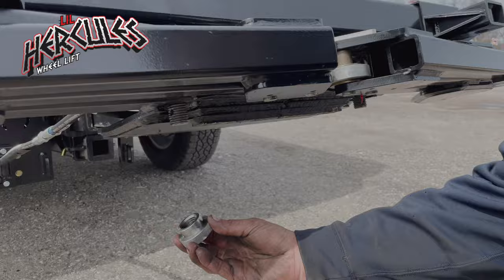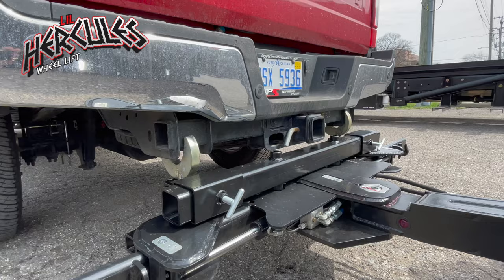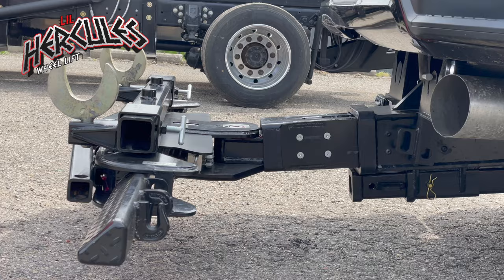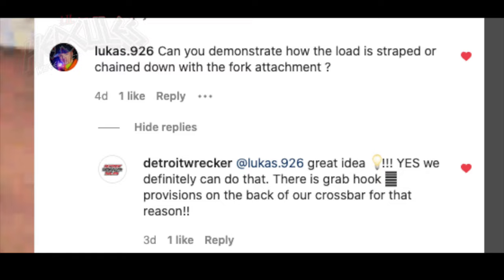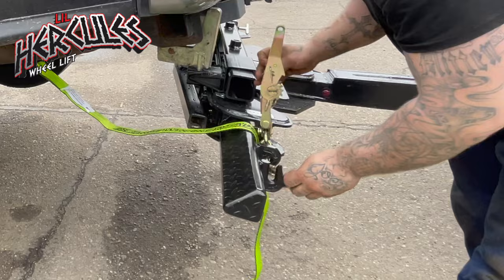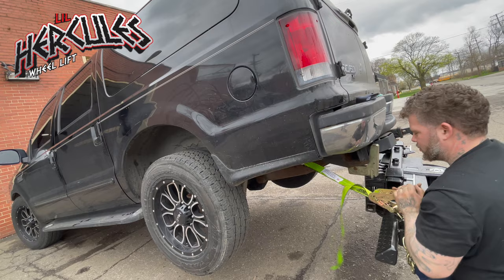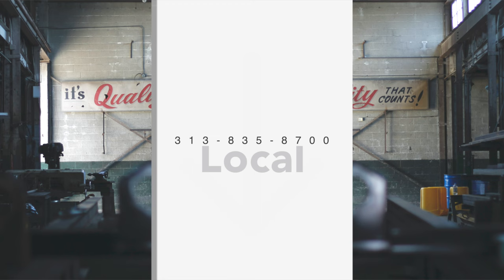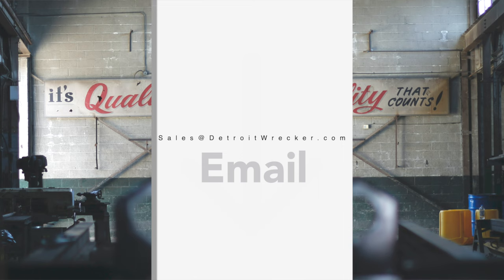Frame Fork Kit for Detroit Wrecker Products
Our frame fork kit is one of a kind, a miniature version set of frame forks based on the bigger trucks that use frame forks to tow their vehicles. DWS is the first company to offer a light-duty frame fork kit for its light-duty customers...This kit has many advantages to offer like...

- Towing a pickup truck from the hitch as we see here.
- How about this scenario, you get a call from the customer but they failed to mention the vehicle has no rim and tires. Now you have a chance to secure the front of the vehicle to your crossbar and dolly the back.
- Or what if a cylinder, hose, switch, fail in the middle of getting ready to tow? Or anything else that life has to offer... you still have an opportunity to secure that vehicle and continue on with your tow...you do not have to turn around and get another truck!. You can see here that, different scenarios and different vehicles are easily accommodated ...like this trailer! The hitch broke and the operator was able to complete the tow by forking the frame of the trailer.

Detroit Wrecker Sales gives the tools needed to get the job done!

And remember it's Quality that Counts!